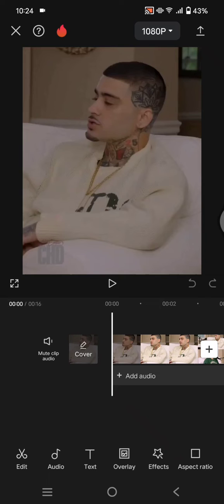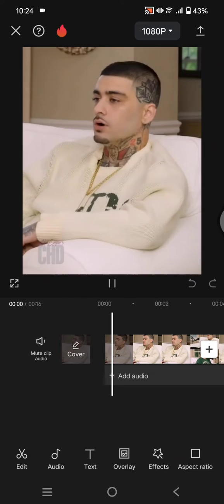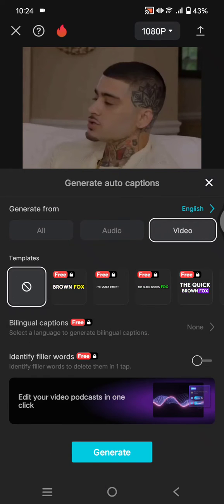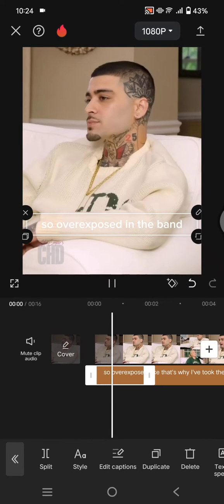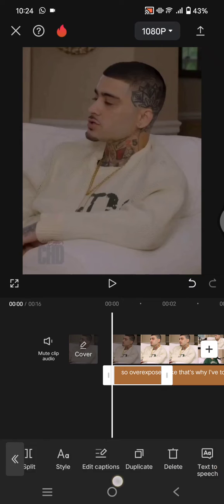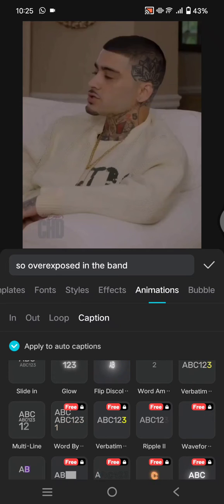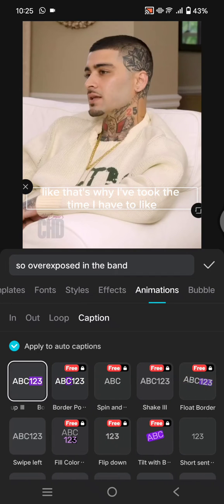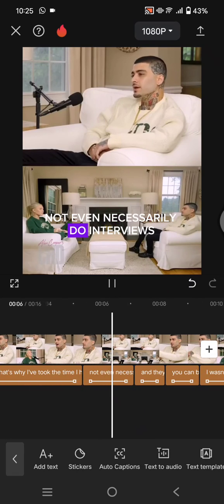[NEW UPDATE] [] How to Easily Highlight the Captions on Your Video Word-by-Word in CapCut?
Learn how you can easily apply the word-by-word highlighted animation to the captions of your videos in CapCut